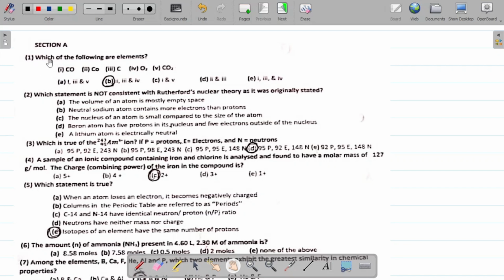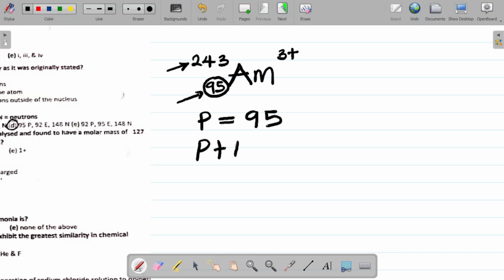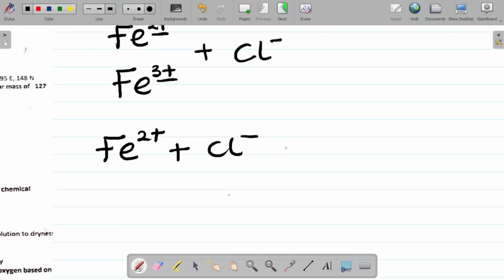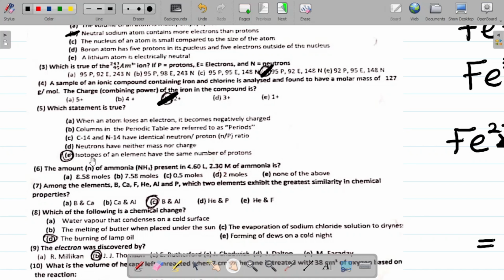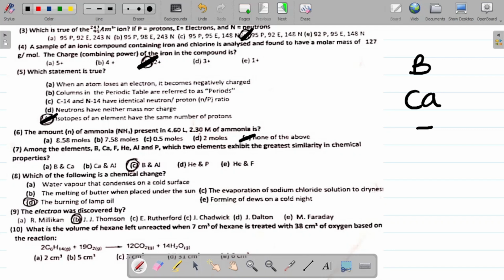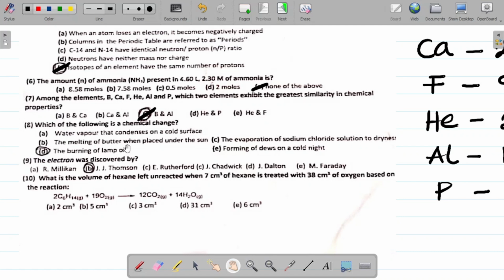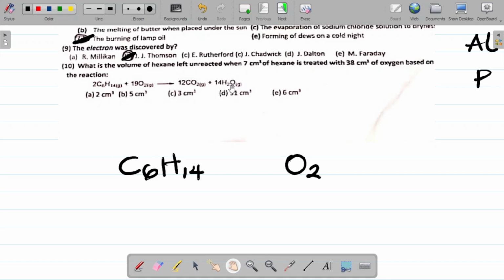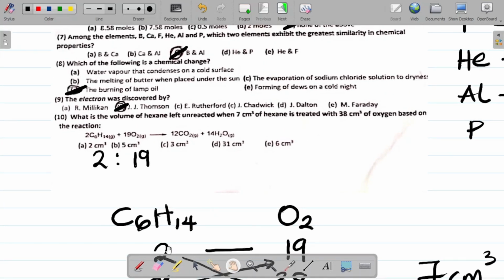CHEMISTRY EXAM QUESTIONS AND ANSWERS 1 | CHEMISTRY EXAM PREPARATION.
This video gives a complete explanation to Chemistry exam questions and answers. In this video you’ll learn the solution to some chemistry exam questions.